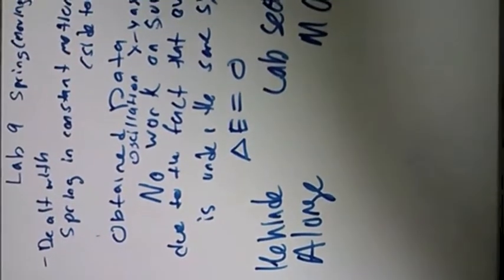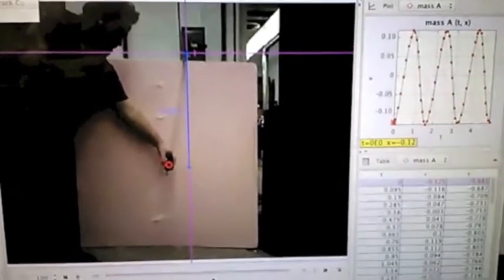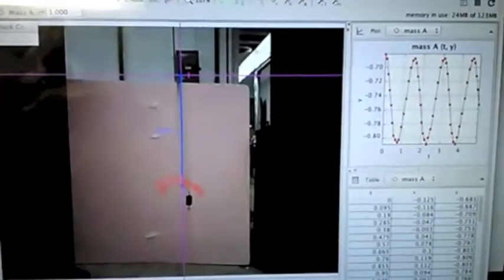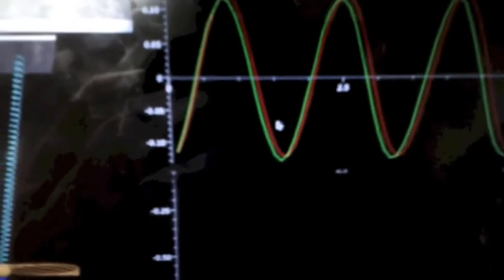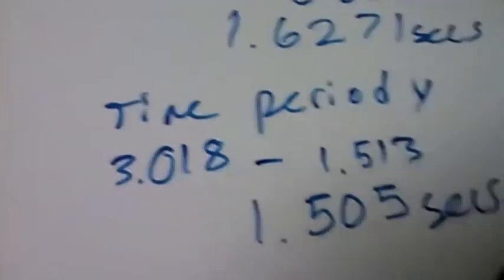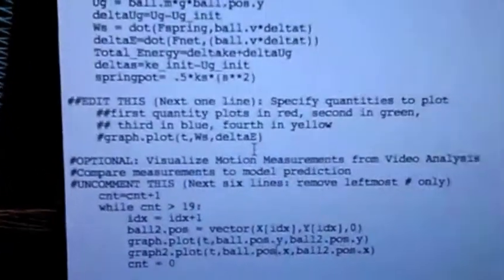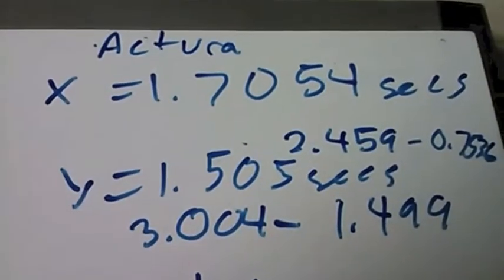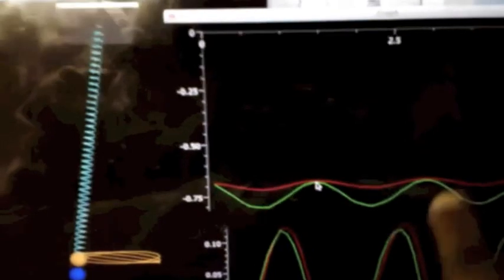Lab 09 Section M01